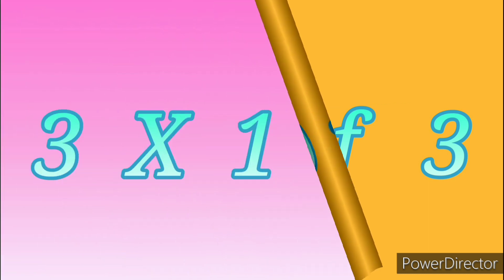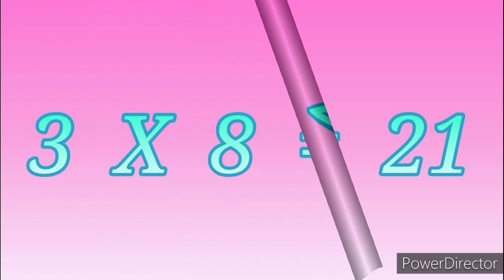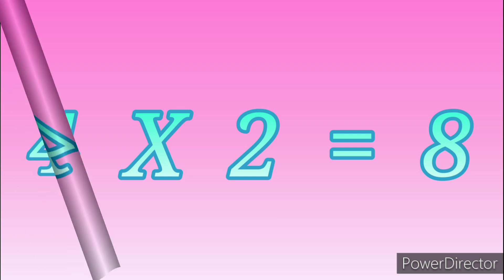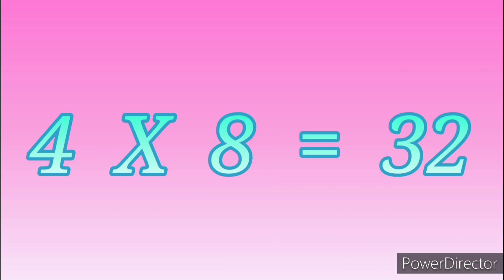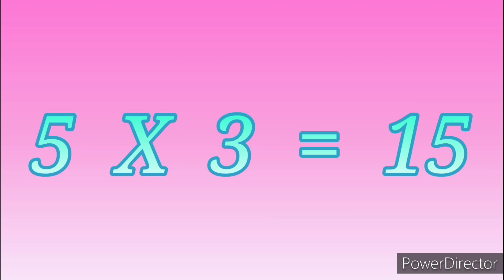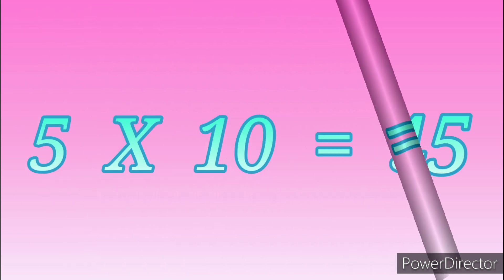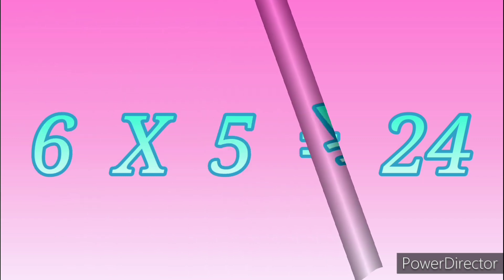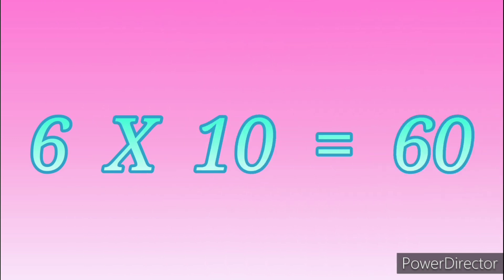Table of 2 to 6 पाढे 2 ते 6#education